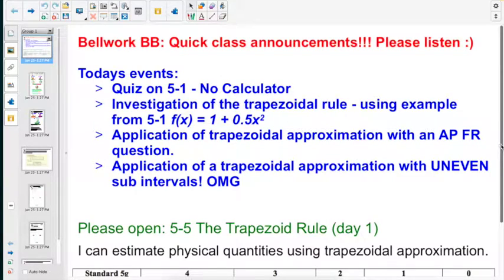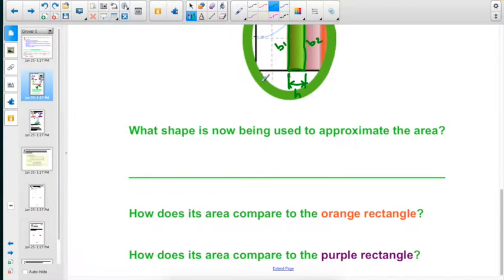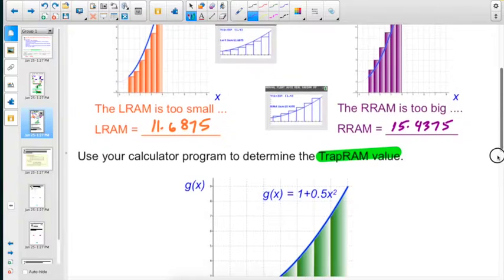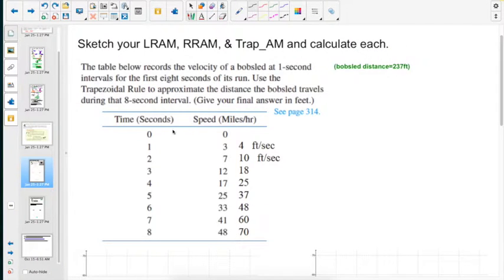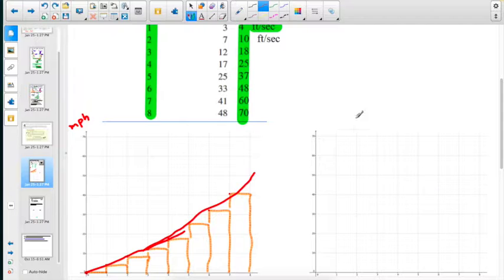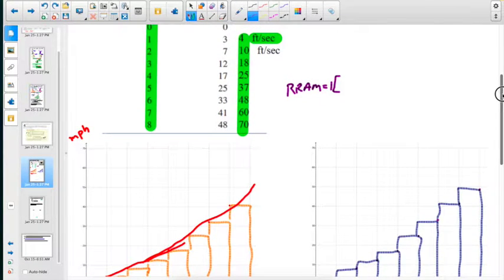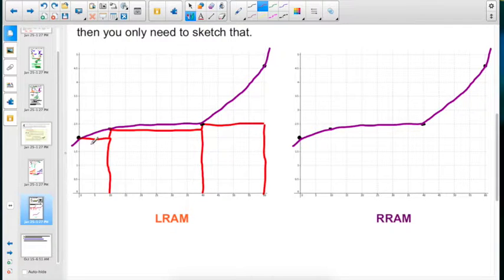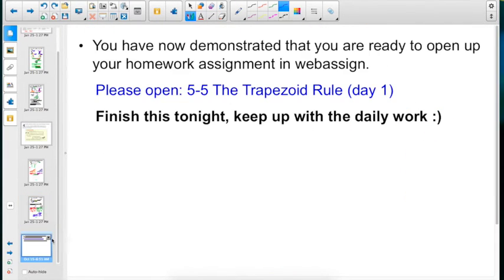5 5 The Trapezoid Rule day 1